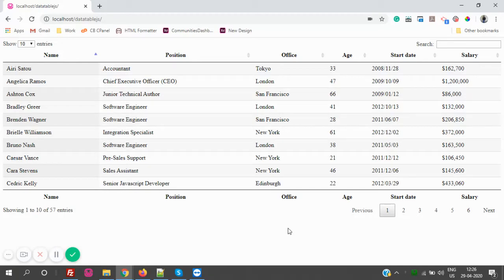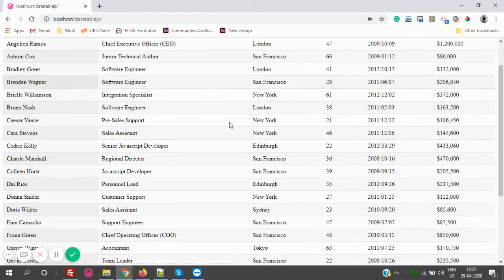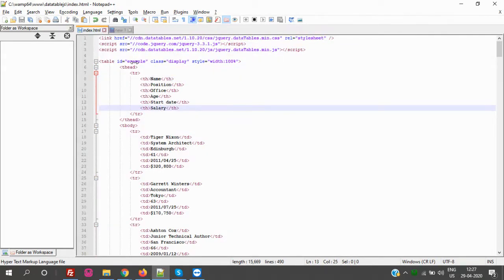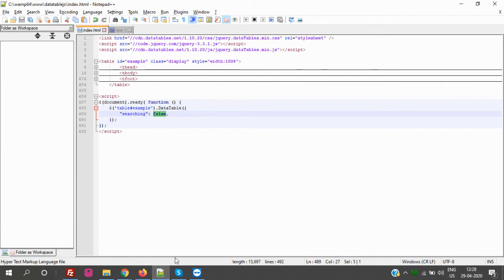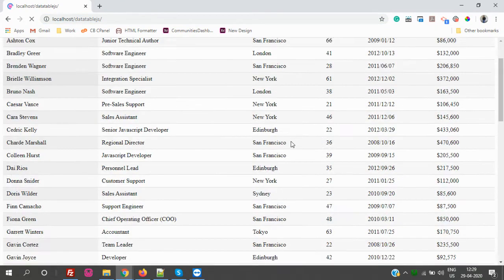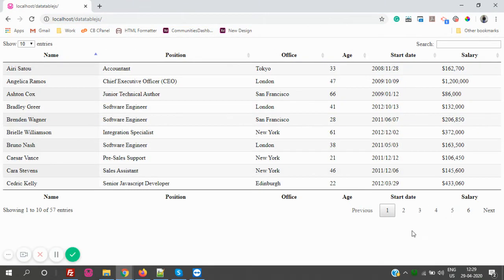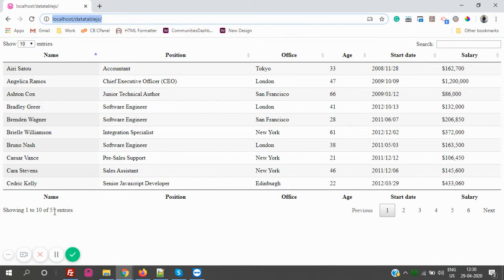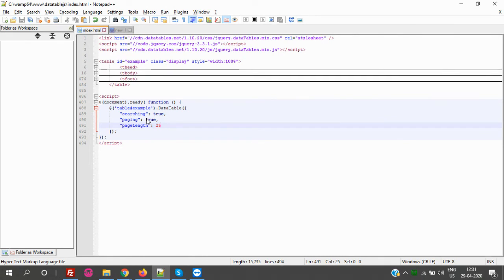"DataTable JS" | DataTables Js Enable Disable Search Pagination PageLength | DataTable JS Example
In this video, you will learn How to enable and disable search with "DataTable JS", How to enable and disable pagination with "DataTable JS" and how to change the page length on "DataTable JS"

In my previous video, I have shown how to start with DataTable Js, which files are important to include and what are the basic step and configuration

here is the URL of my previous vide called as "DataTable Js Zero Configuration"

Thanks
Sourabh